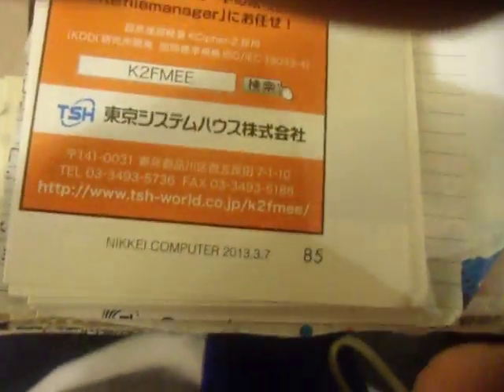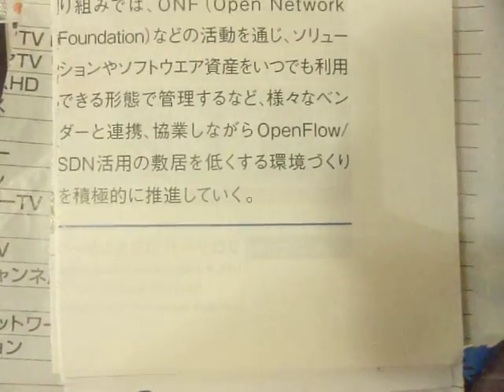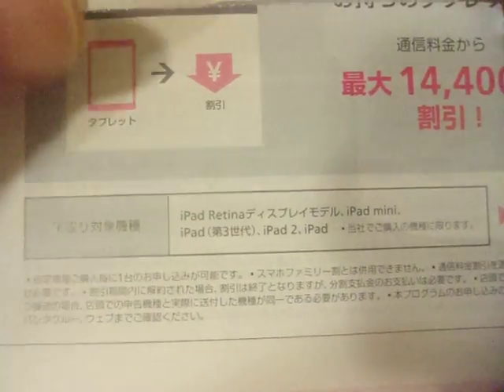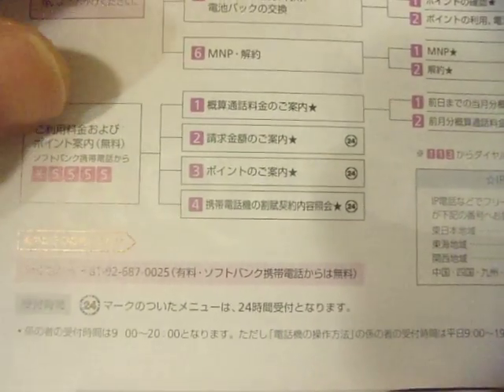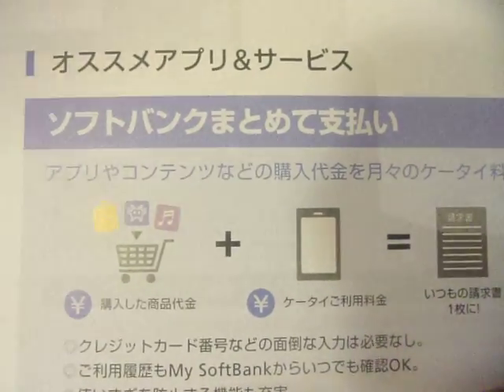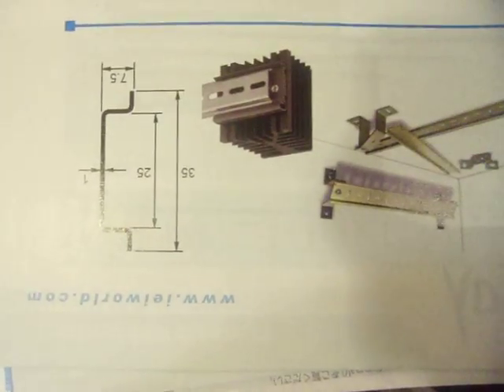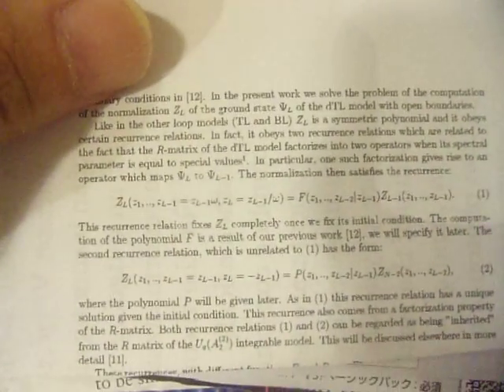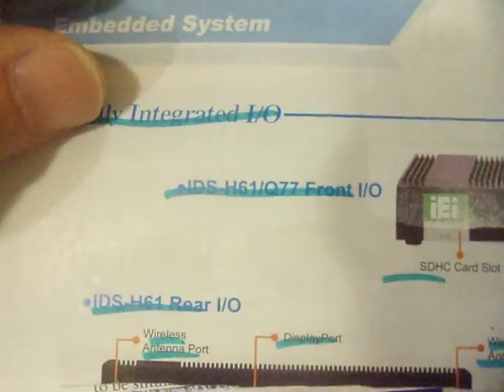GEDC1158 2016.09.29 pediatrics nelson